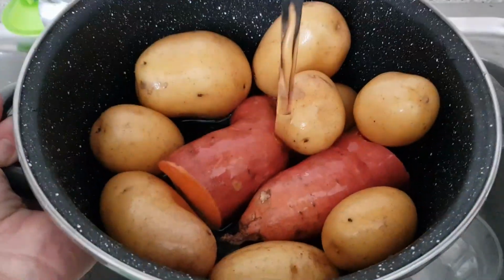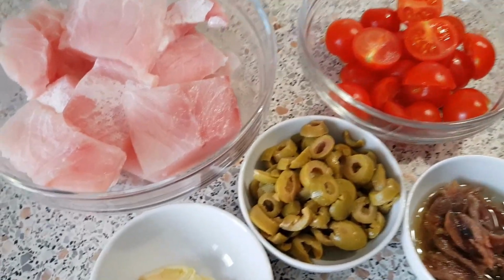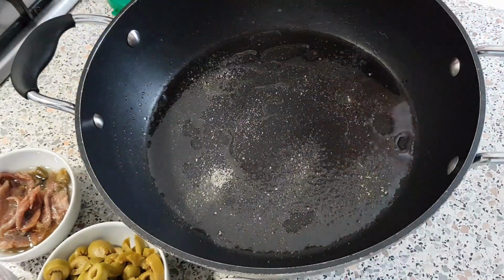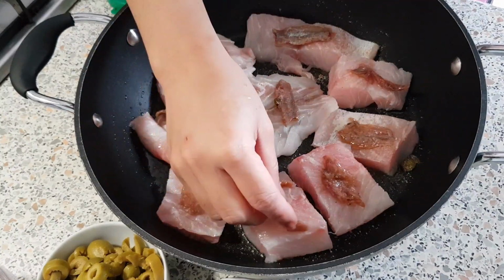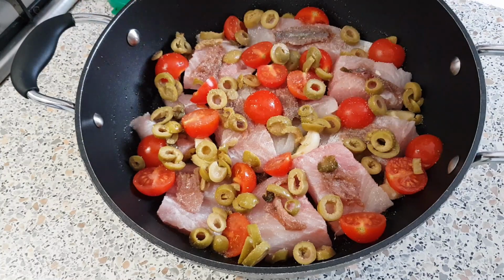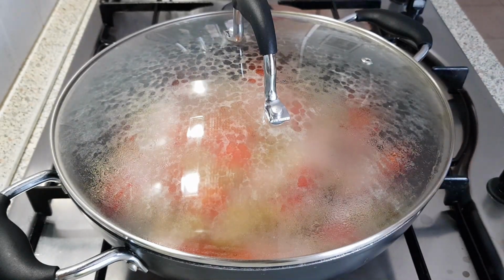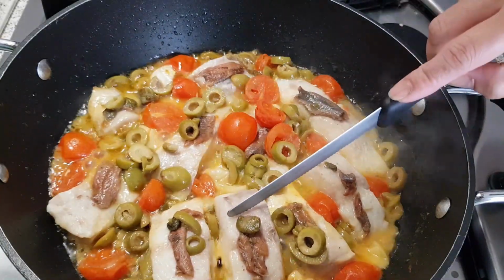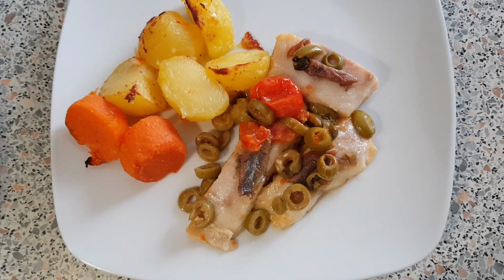Perch fillet dish | Persico | FUNNY VOICE OVER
Hello beautiful people sharing you one of my favourite dish that i learned from Critian's mom. Filleto di persico. So it's a very easy and quick dish.i hope you will try it also soon. Mwuaah. enjoy the video guys.